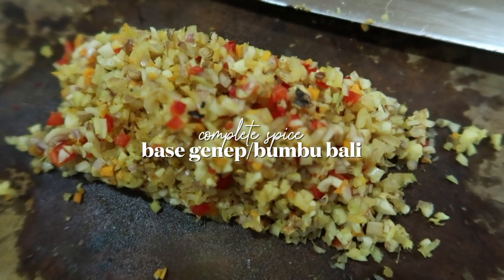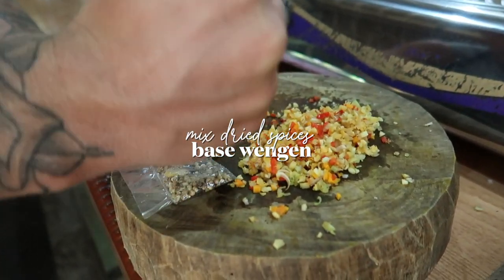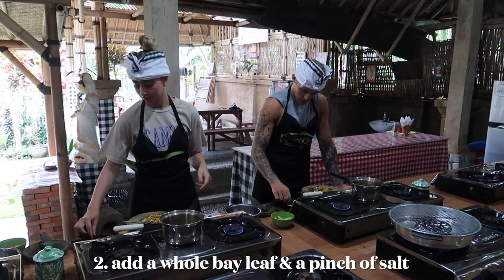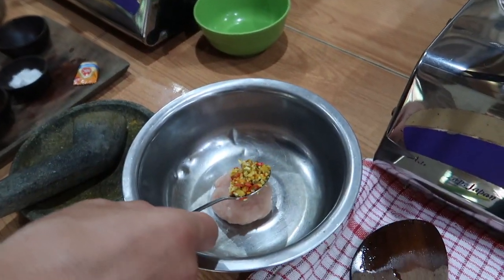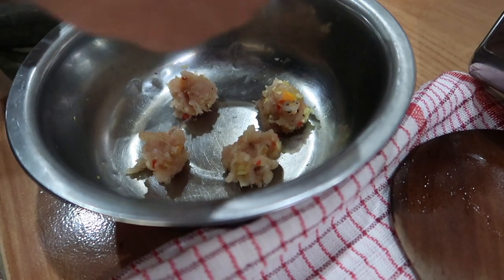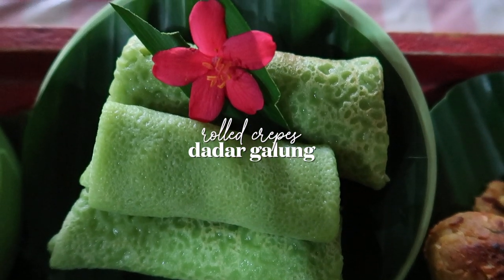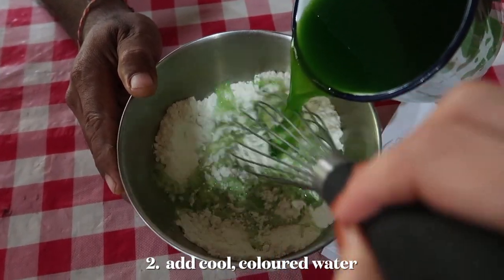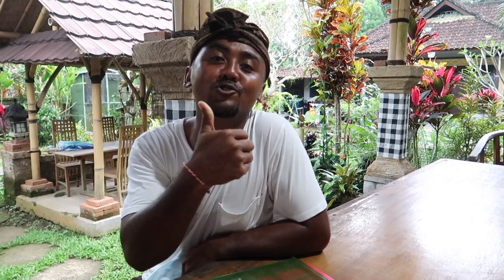we cooked traditional balinese food in ubud! Bali Vlog 12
We took a cooking class in Ubud & learned how to cook traditional Balinese dishes - it was an amazing experience & the food was so good! 🤤💖